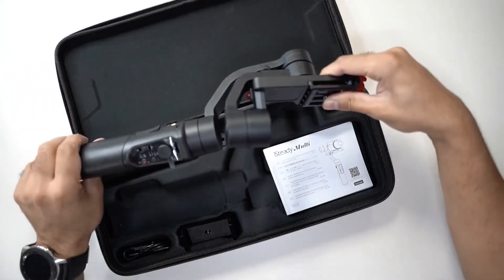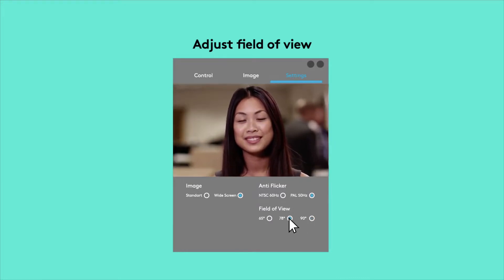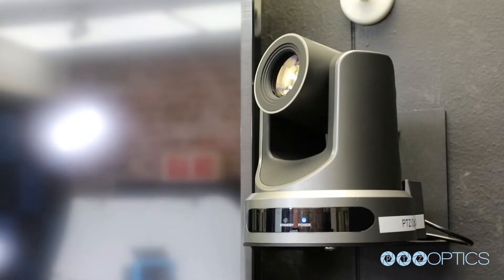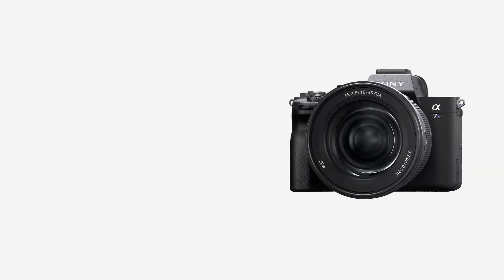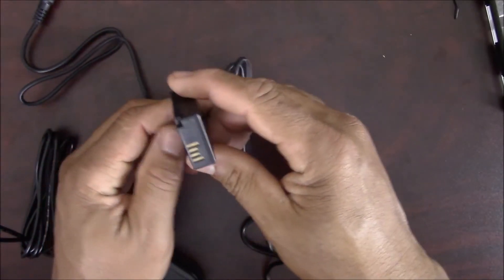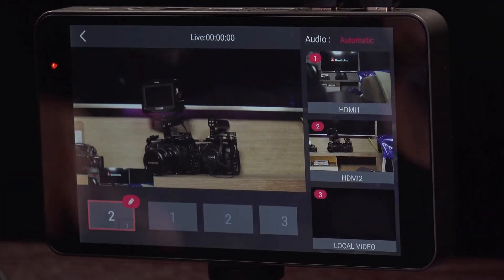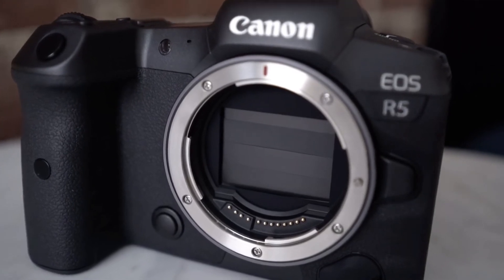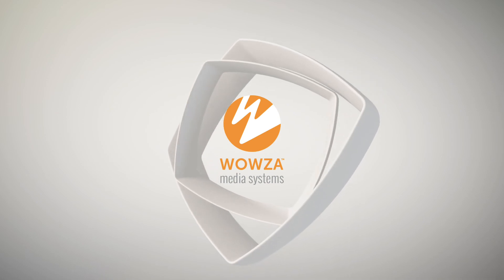Best Cameras for Live Streaming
You need to stream live. It could be an unboxing and product installation. Maybe the Thursday soccer game. Possibly a round table discussion in a town hall meeting. Whatever the case, you need the right camera for the job. There are a myriad of cameras out there. Each made to fill a different need. The question is, which one is right for you?  In this video we'll discuss some great camera options and things to consider when choosing a camera.